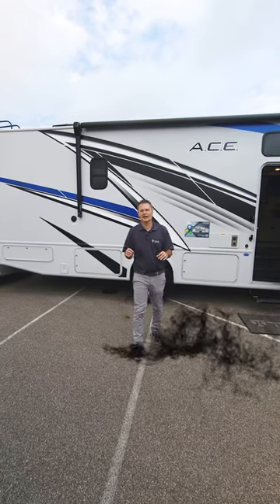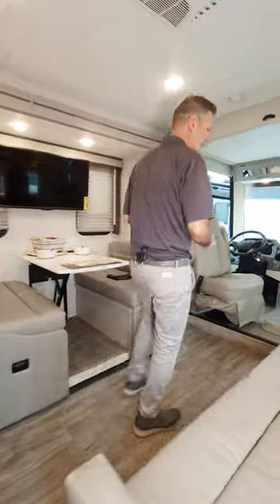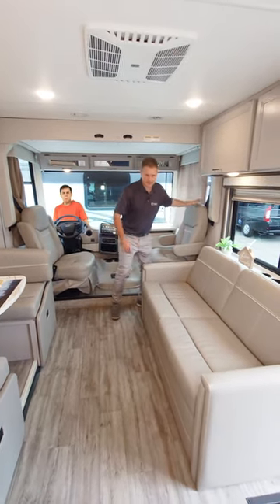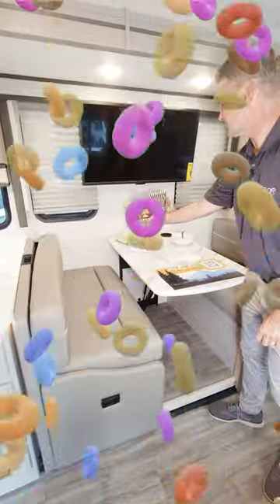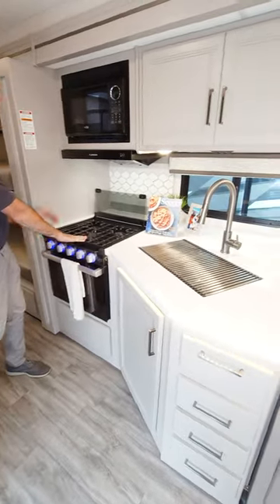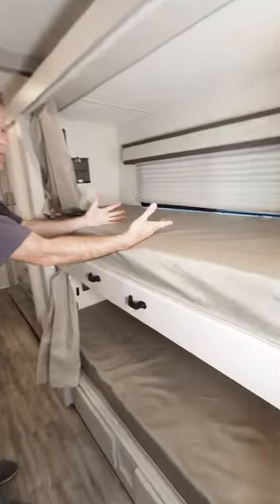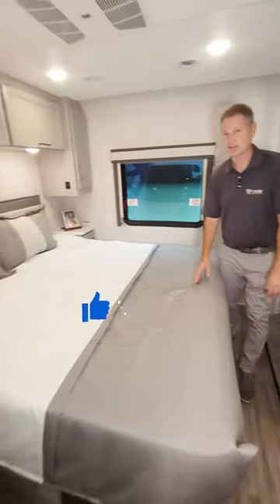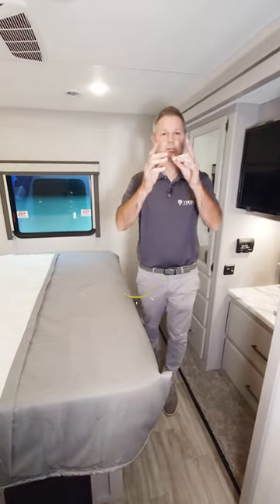Everyone Loves Bunks! 2024 ACE 32B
The 2024 A.C.E 32B is THE class A RV for family travel.